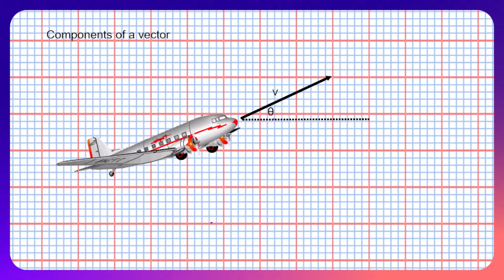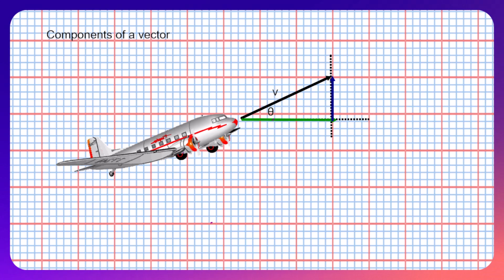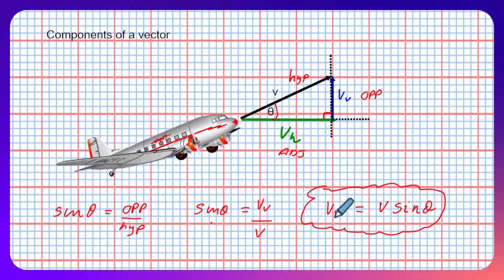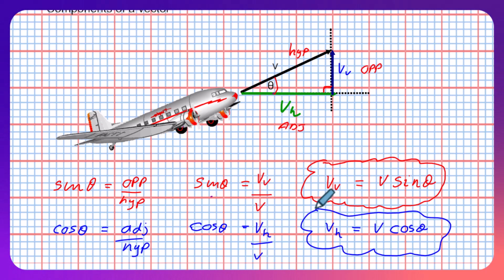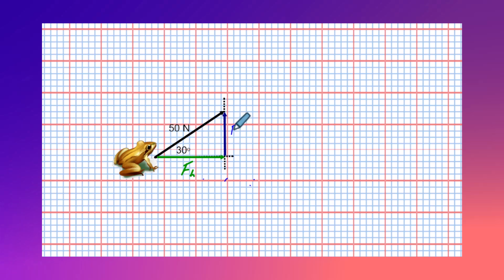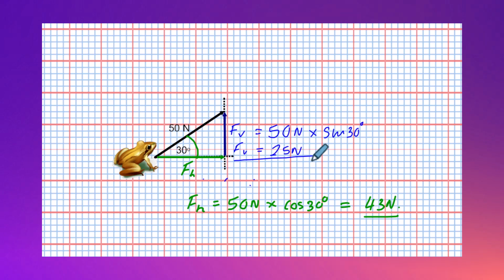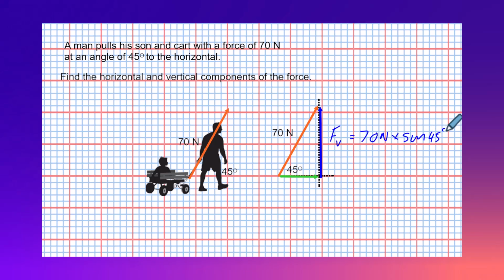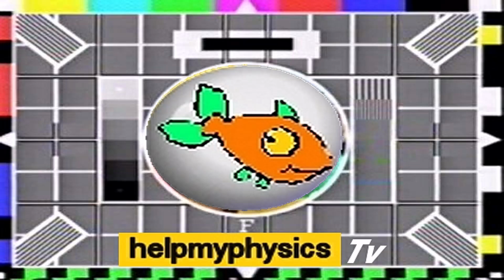Components of Vectors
Breaking a vector into its components